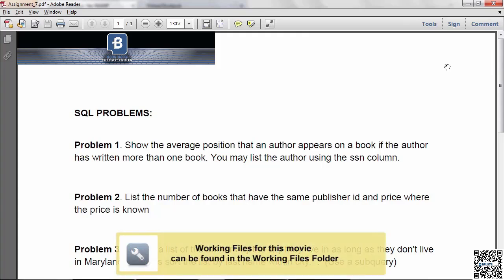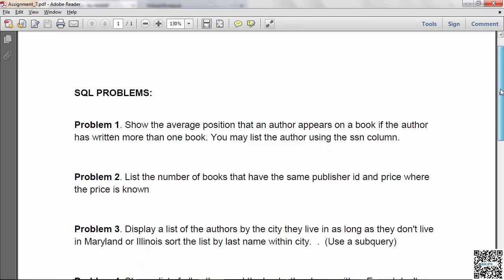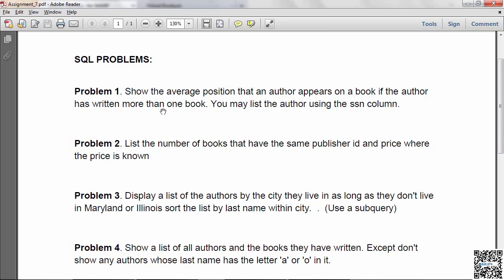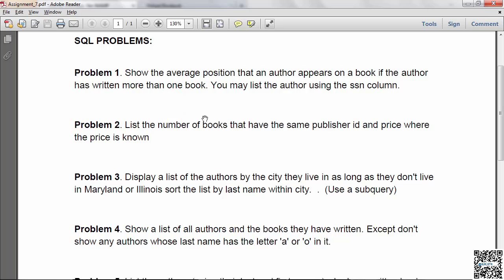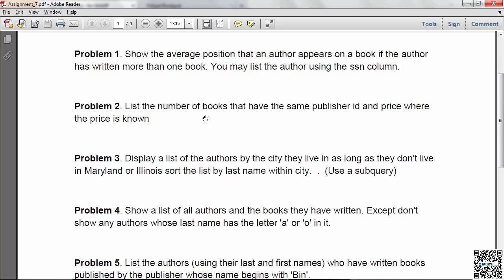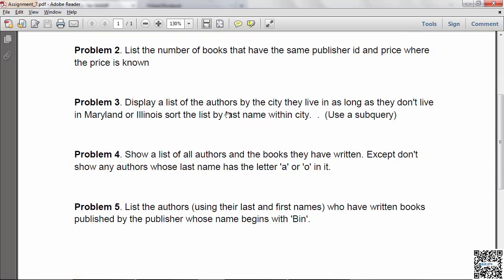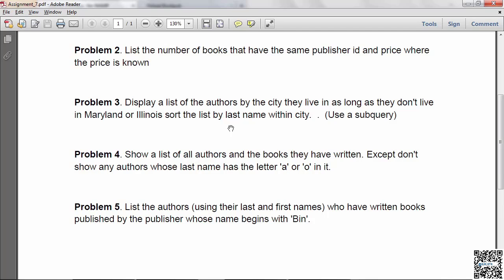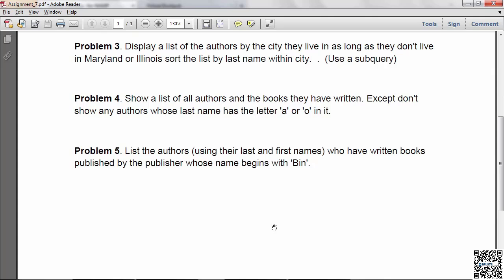Dynamic Web Design with PHP and MySQL - 105 - PHP With Advanced MySQL - Assignment 7